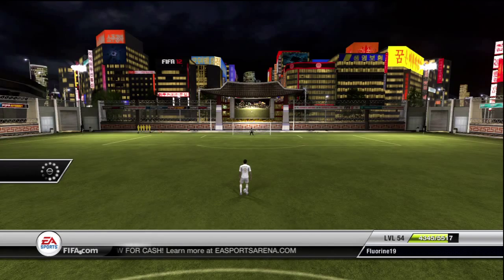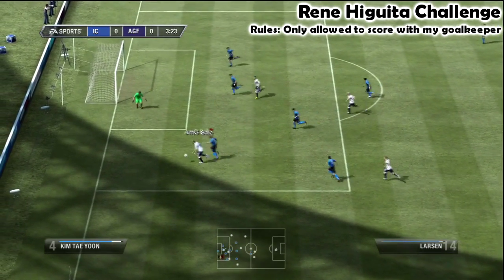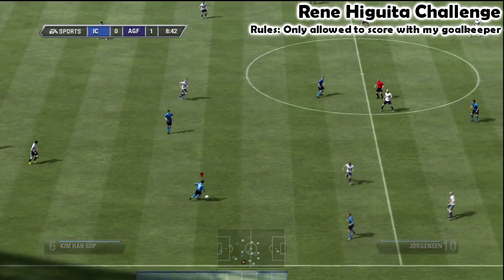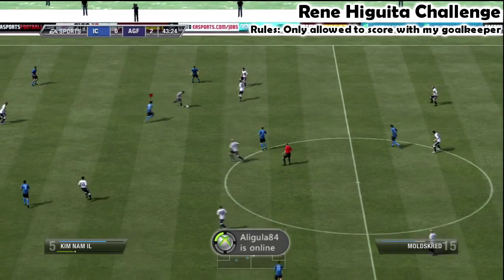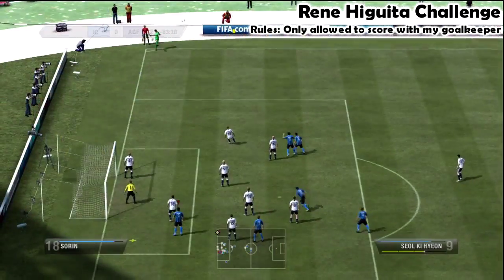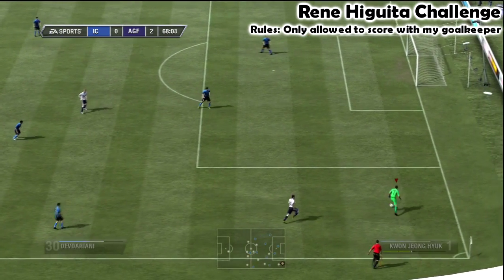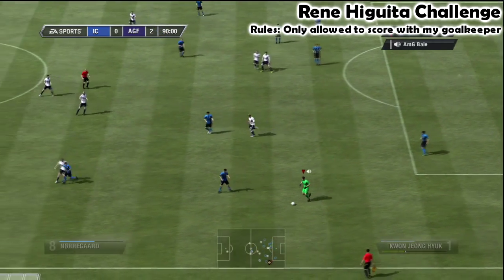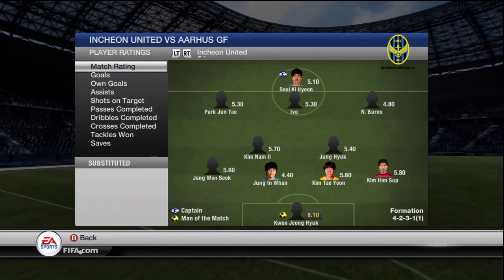René Higuita Challenge | FIFA 12 Manual Controls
Full Manual Controls with an added twist decided by you guys.

This is the René Higuita Challenge
Rules: Only score with my goalkeeper
Challenge set by a combination of MinecraftNoobster, TheKuriKid, TheFifaNerd, TheEdmond4 and probably more of you

Other challenges recorded in the stream will have highlights coming over the next week or so. If you have a challenge you would like me to try, make sure you come to my next manual challenges live stream.